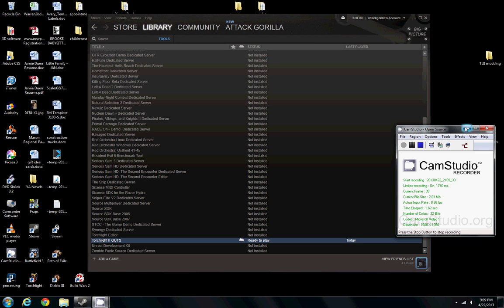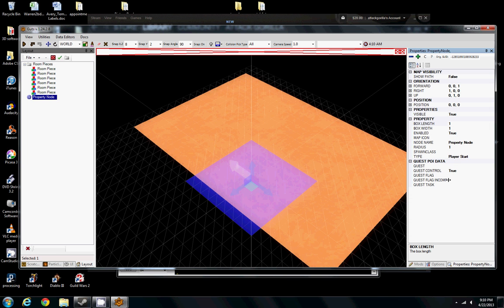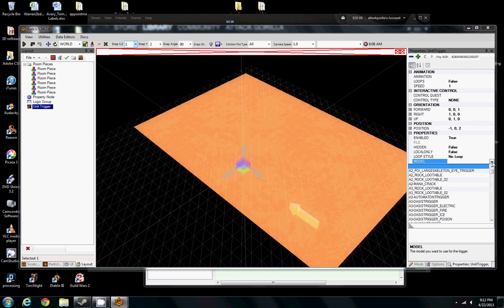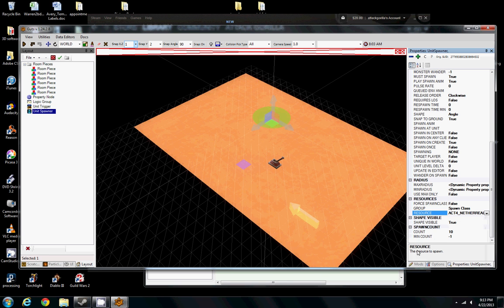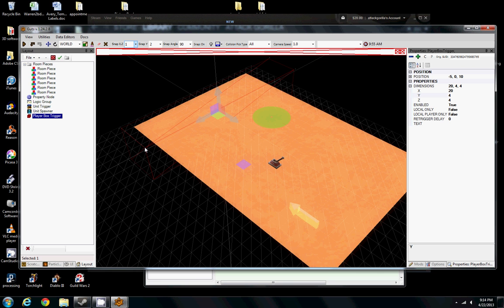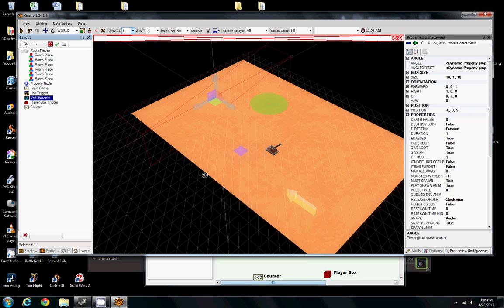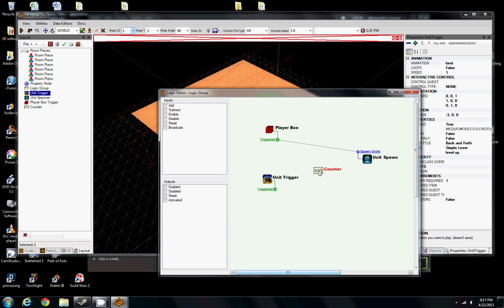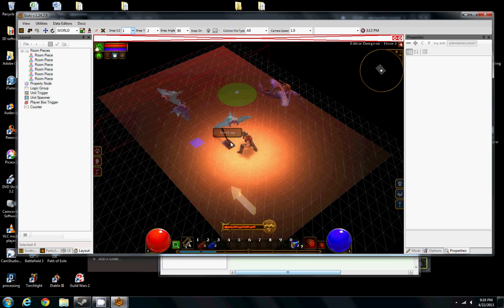Torchlight 2 GUTS Logic Tutorial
How to implement logic in Torchlight 2 dungeon mods via GUTS.
(Note the video and audio for this tutorial is out of sync by a few seconds.)